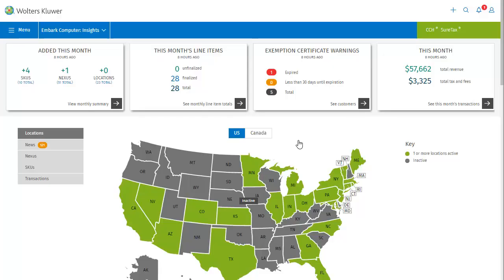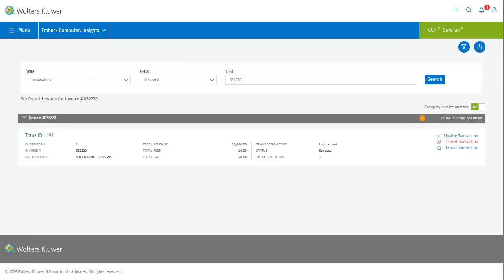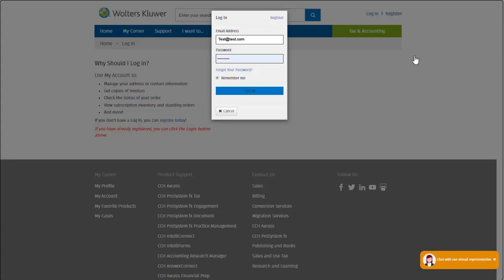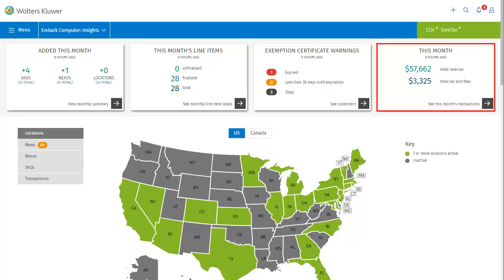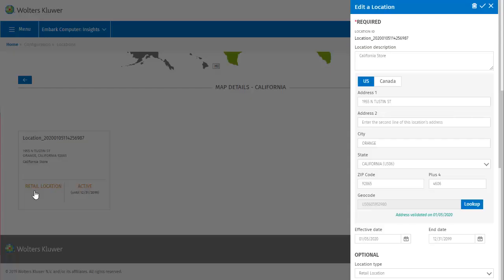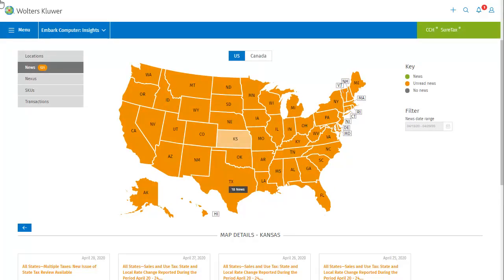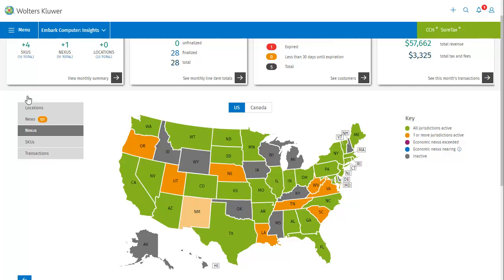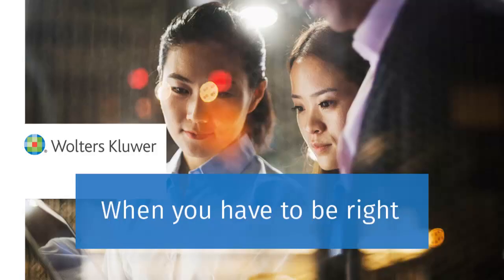CCH® SureTax® Dashboard Overview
In this tutorial, you will review how to navigate the Dashboard in the CCH SureTax software.